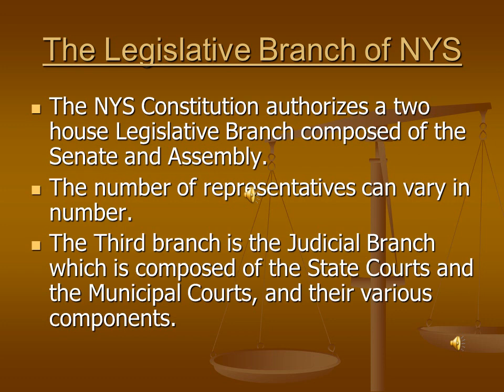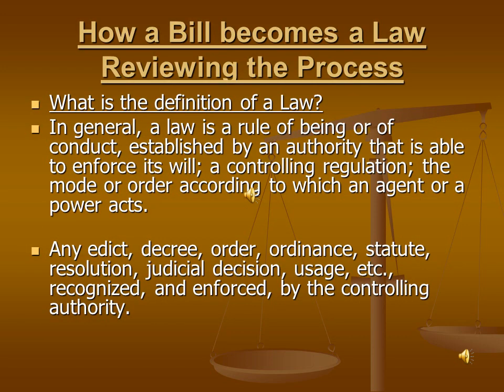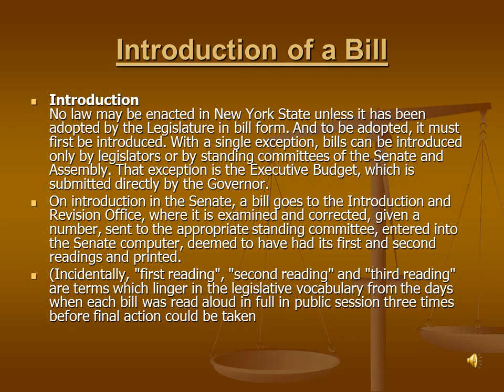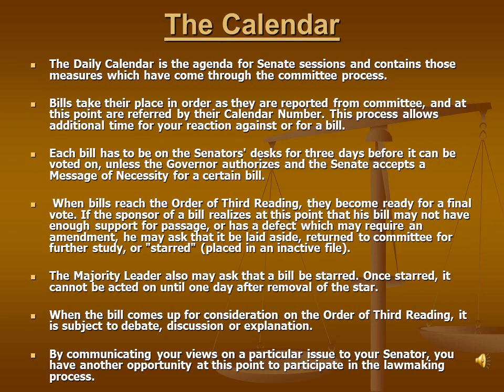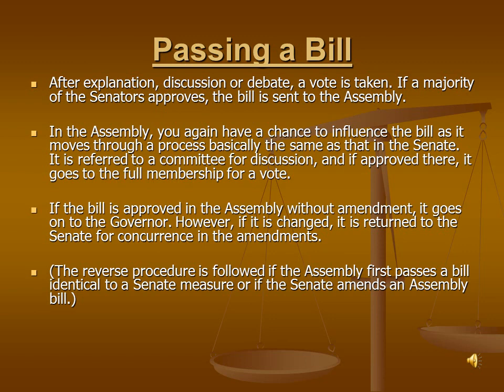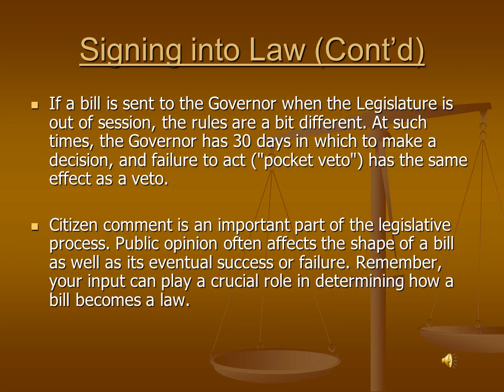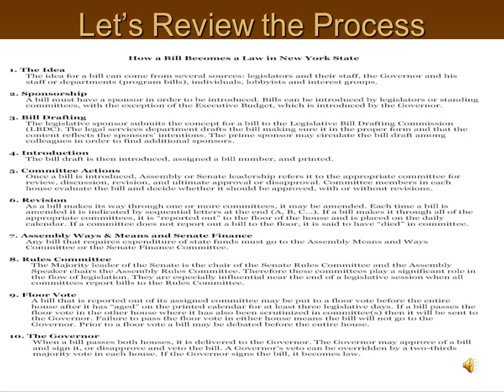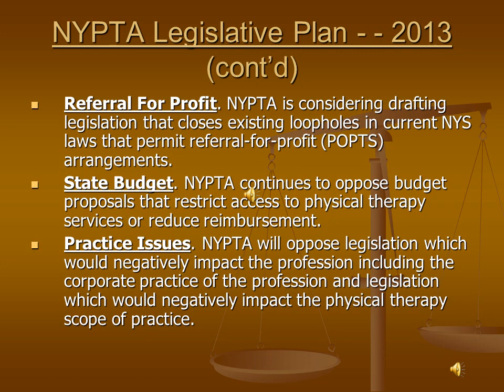Legislative Update and Lobby Day 2013(2 12)